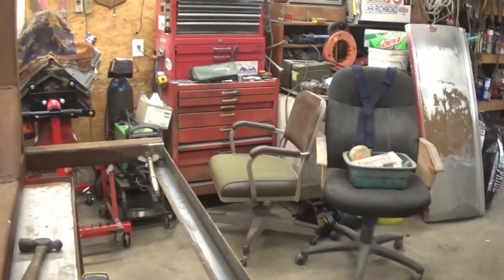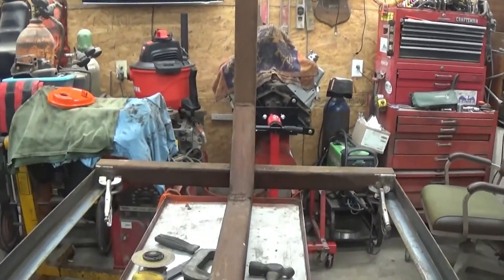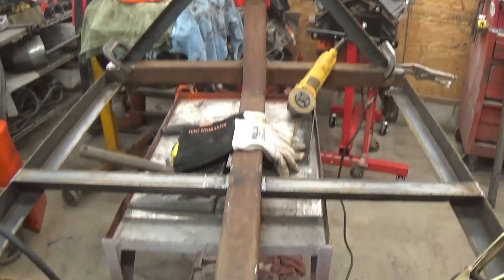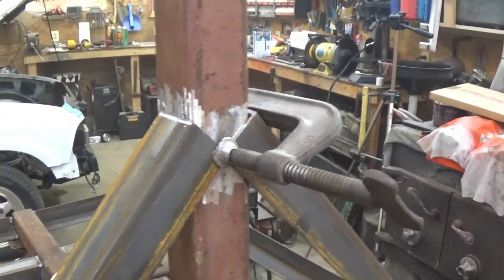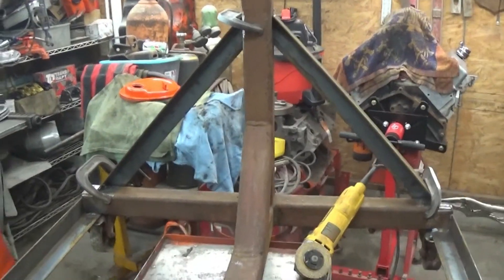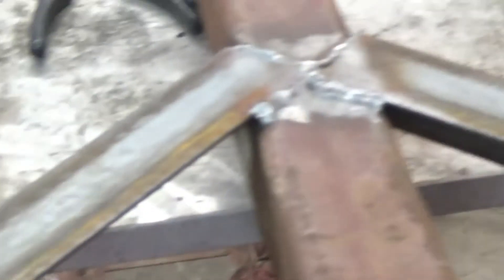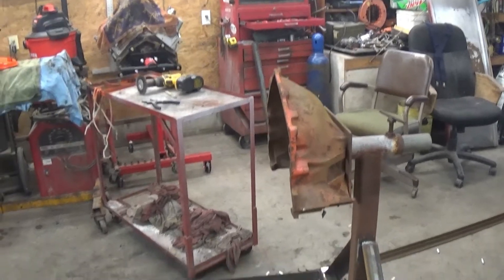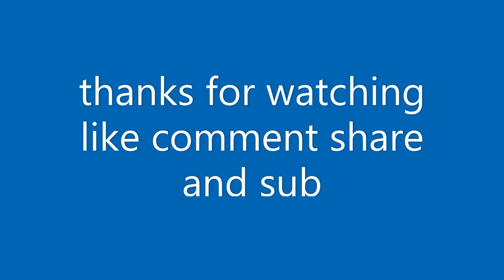engine run stand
building a run stand out of a homemade engine stand